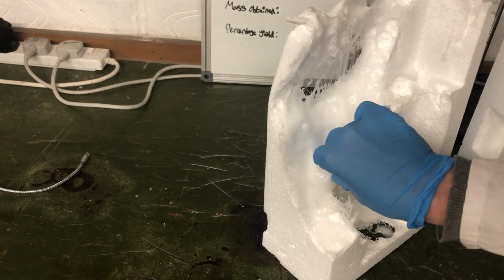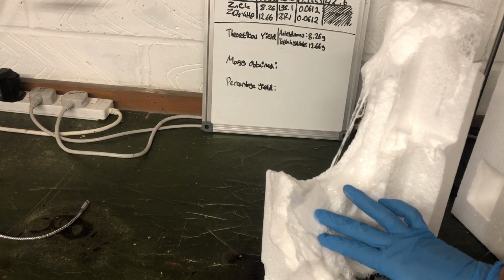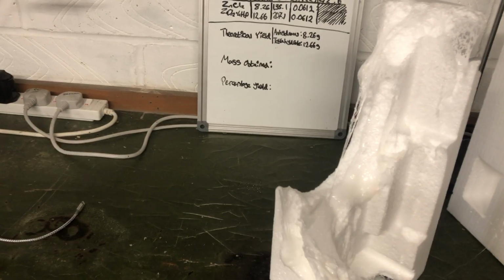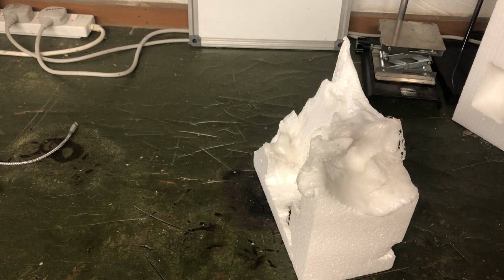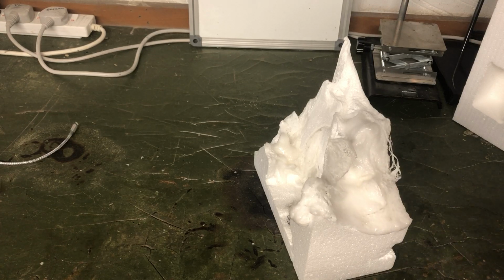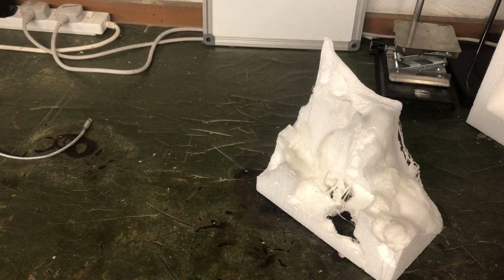Disolving Polystyrene with Acetone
No reason to do this. Just thought it would be cool. It was quite cool...
It makes a slime sort of thing, which quickly dries into whatever form you want. I made a creative blob.